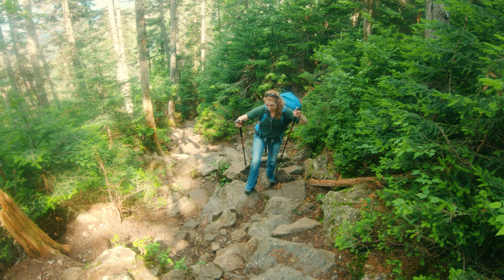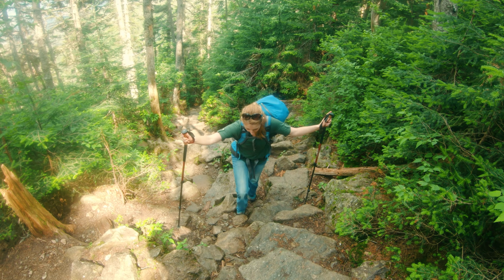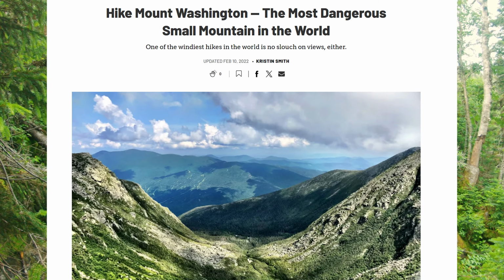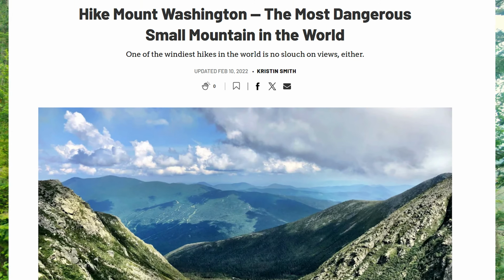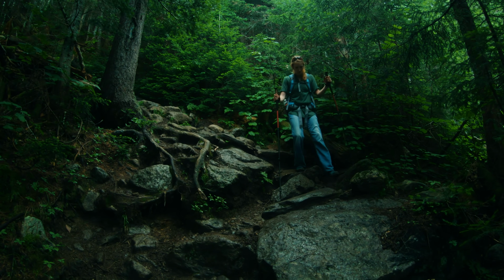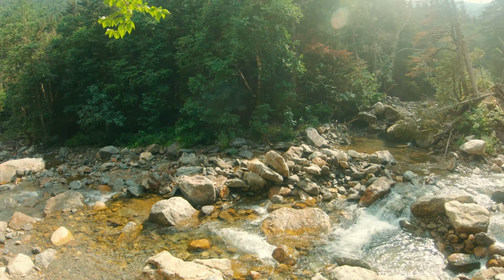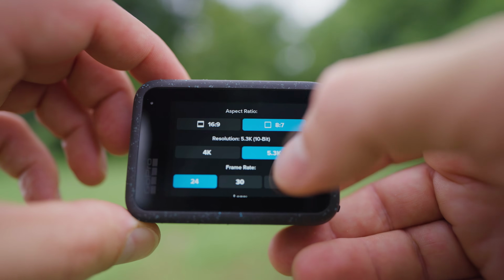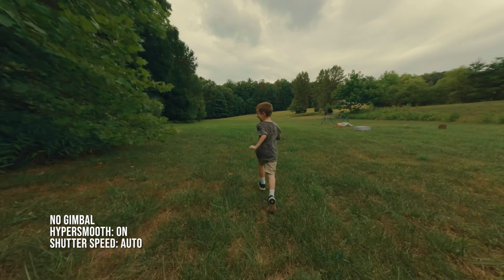A Simple, Low-Cost Method to JITTER-PROOF Your GoPro Footage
If you own a GoPro--or any other action camera--and you've experienced jitter and ghosting in your footage, then this video is for you. In this video I outline a solution that will jitter-proof your footage. The solution is a simple, low-cost tool and method that will work even in low light and when using ND filters to get the 180 degree shutter angle.

Table of Contents:
0:00 - My experience with jitter and ghosting
1:37 - Why and when jitter will occur
3:15 - The tool I use
3:50 - 5 clips with different settings & comparison
6:15 - Why this prevents jitter and ghosting
7:00 - Mounting a GoPro is easy
7:50 - Gimbal modes I use
8:25 - Bluetooth pairing
9:46 - Learn more here

CAMERA GEAR I USE:
- GoPro Hero 12 Black